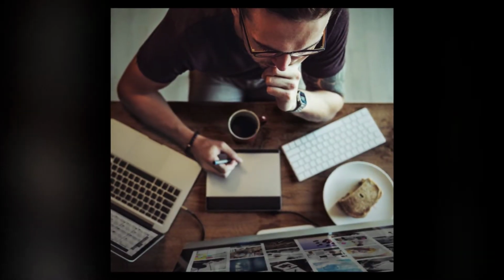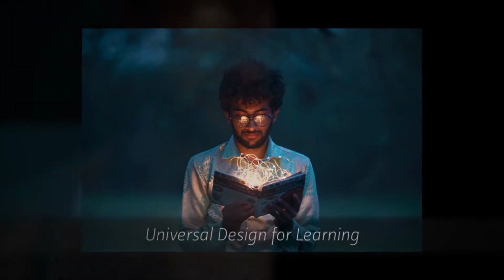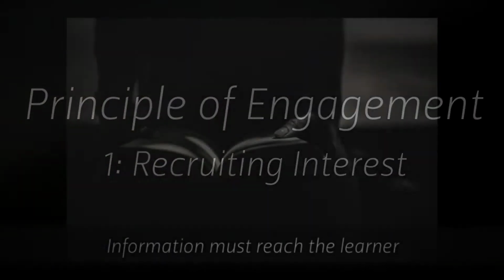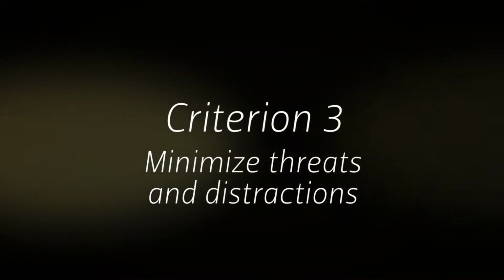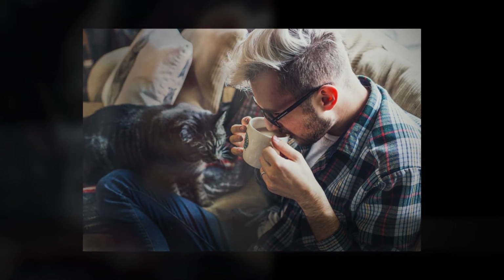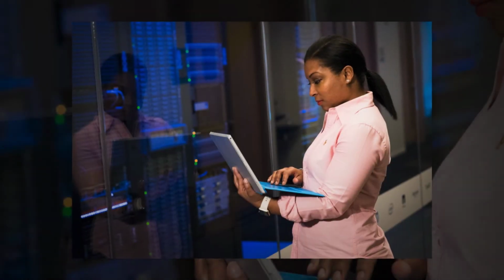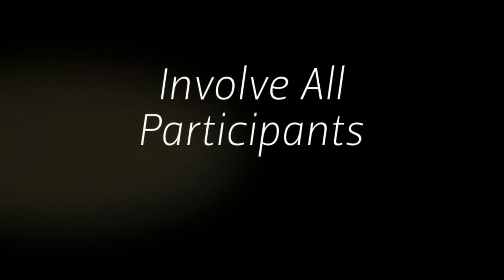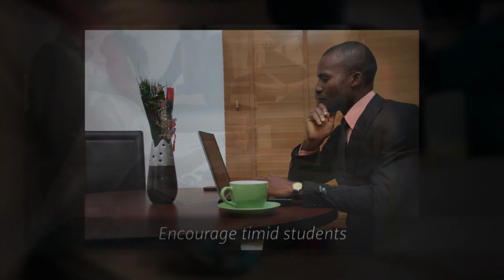Principle of Engagement Recruiting Interest Criterion 3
This video reviews Criterion 3 of Guideline 1,  Recruiting Interest , of the Principle of Engagement in the Theory of Universal Design for Learning